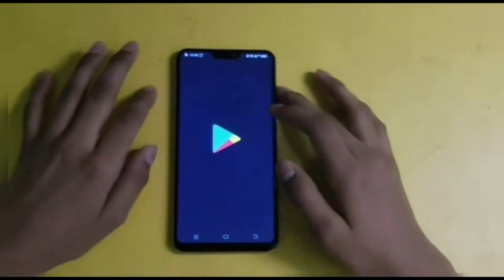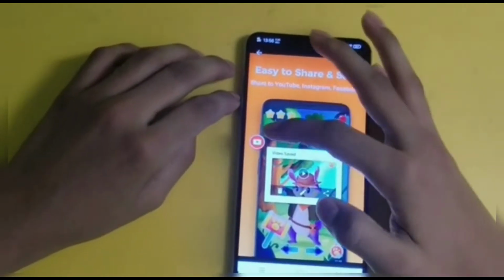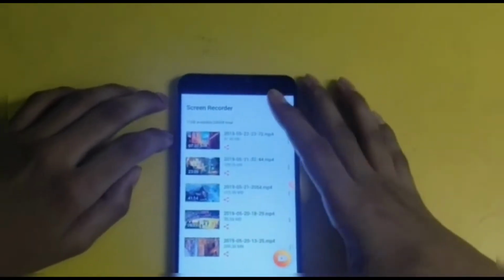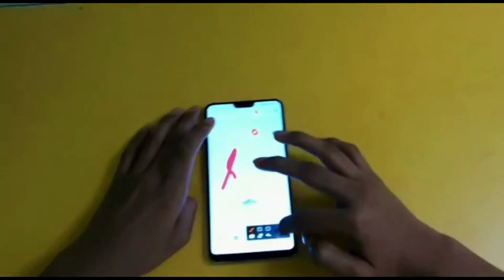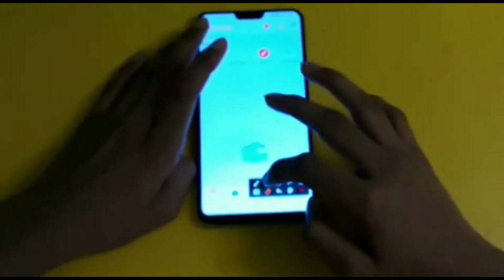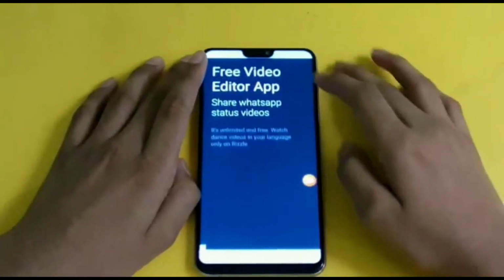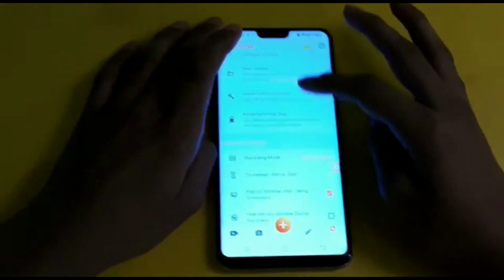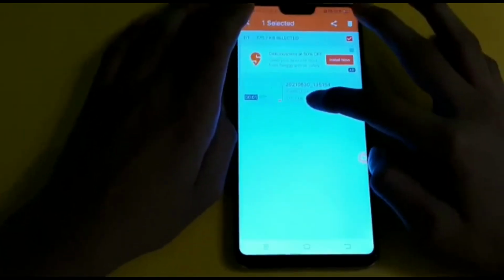Best Screen Recorder App For Android Devices🔥🔥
Hey Guys if you like this Video
I will be soon sharing a video this week again

XRecorder Link for downloading given below👇👇:

Google Play Store: shorturl.at/cxIJY

Apple Store: shorturl.at/gpPX1

My name is Saakruth Kandagatla, I am 13 year old, I would like to keep things simple and easy to understand.
I will try to keep things from my point of view to change to your point of view.
Techytech